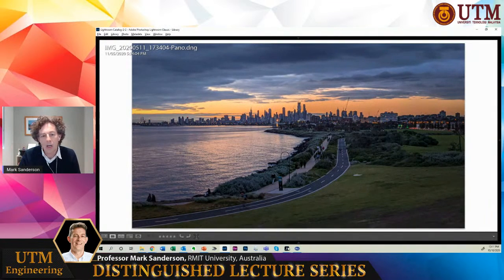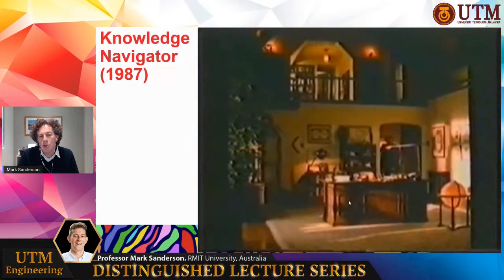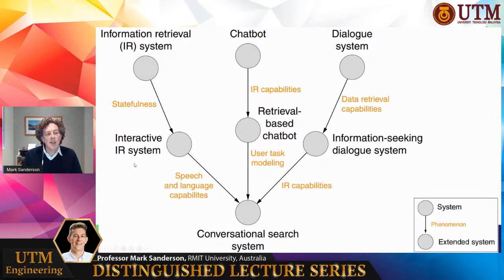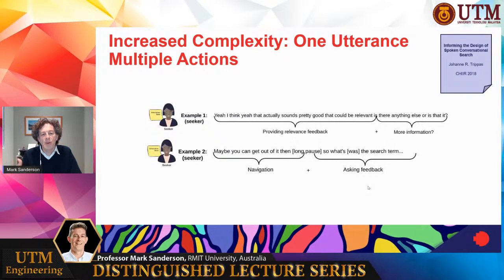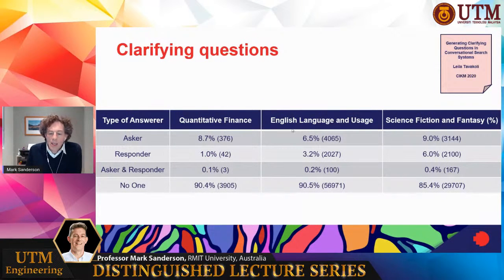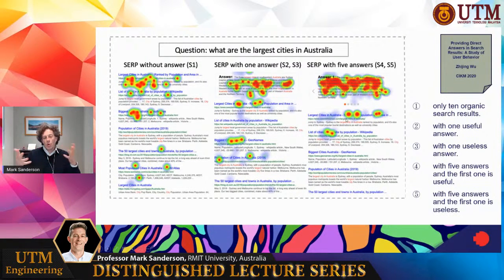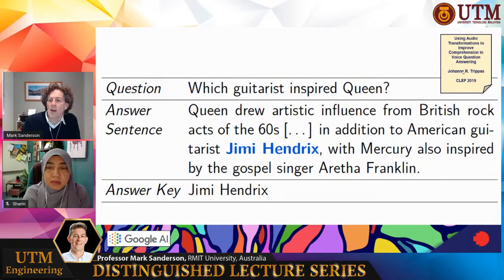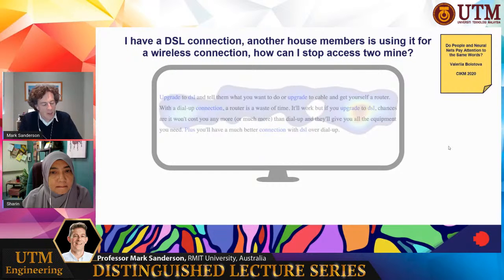Distinguished Lecture Series #65 - Professor Mark Sanderson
Mark Sanderson is Professor of Information Retrieval at RMIT University where he is head of the RMIT Information Retrieval (IR) group. Mark received his Ph.D. in Computer Science from the University of Glasgow, United Kingdom, in 1997. He has raised over $10 million dollars in grant income, published hundreds of papers, and has over 9,000 citations to his work. He has 25 current and/or past PhD students. In collaboration with one student, Mark was the first show the value of snippets, a component of search interfaces which are now a standard feature of all search engines. One of Mark's papers was given an honourable mention at SIGIR's 2017 test of time awards. Mark has been co-editor of Foundations and Trends in Information Retrieval; associate editor of IEEE TKDE, ACM TOIS, ACM TWeb, and IP&M; and served on the editorial boards of IRJ and JASIST. Mark was general chair of ACM SIGIR in 2004. He was a PC chair of ACM SIGIR 2009 & 2012; and ACM CIKM 2017. Prof Sanderson is also a visiting professor at NII in Tokyo.